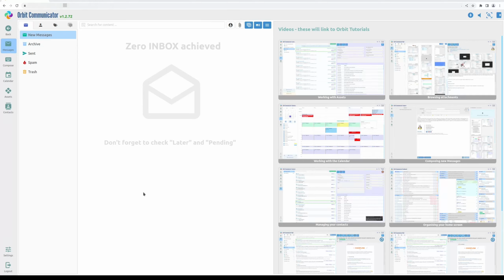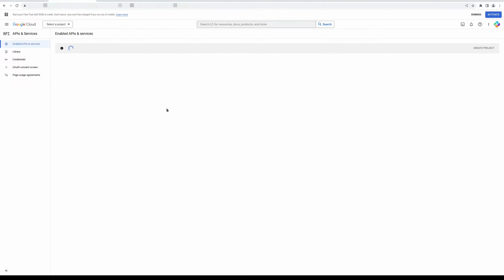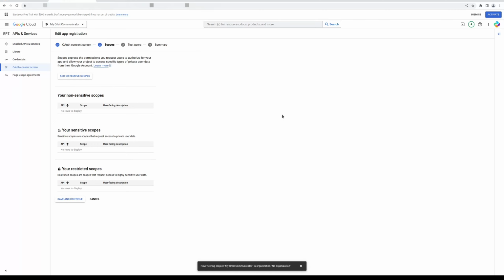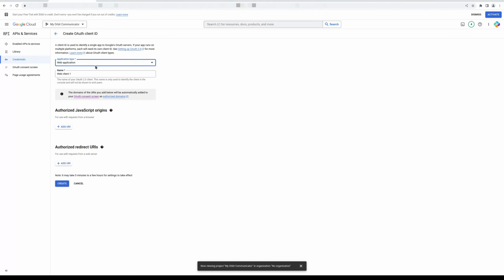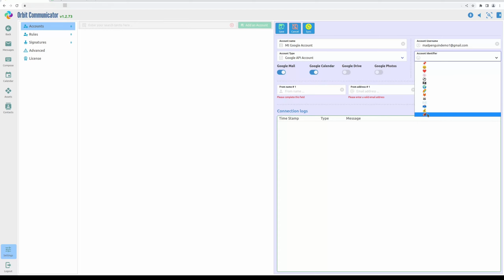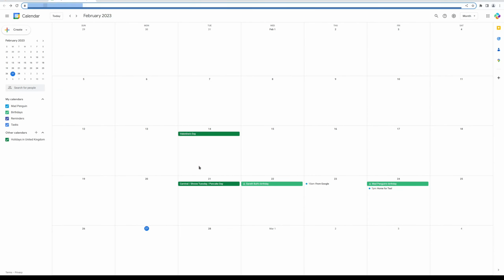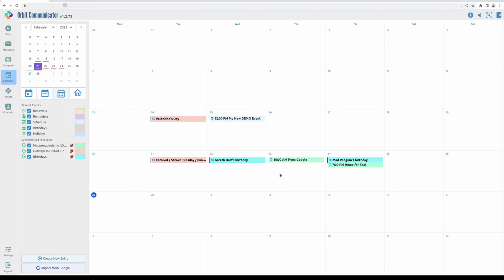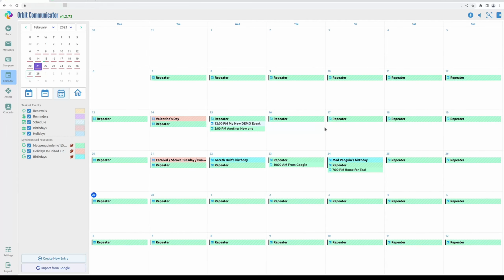Orbit Communicator Google Integration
This is a walk through showing how to add a Google account to your Orbit installation with a view to synchronising your email and calendars with your GMail and Google calendars.